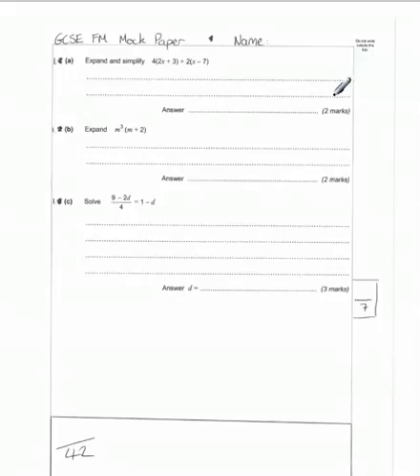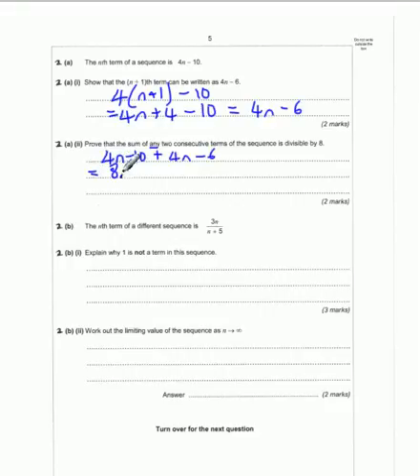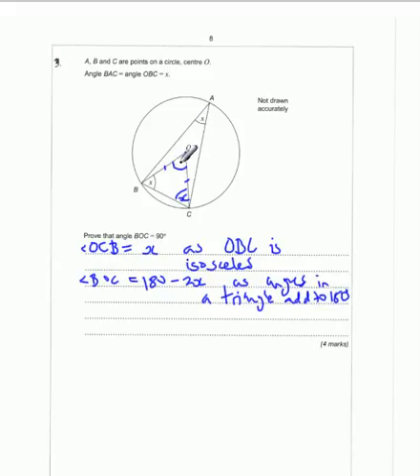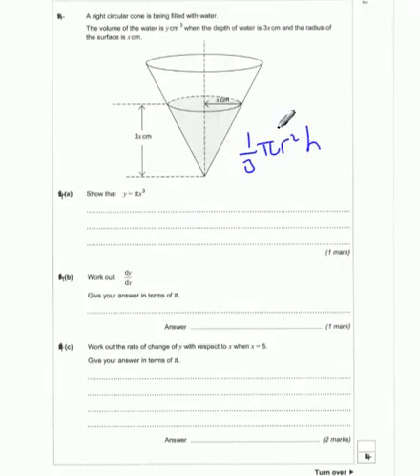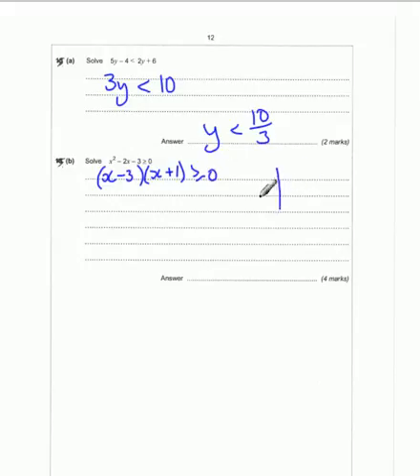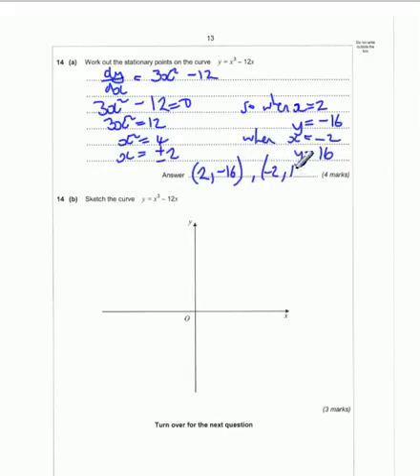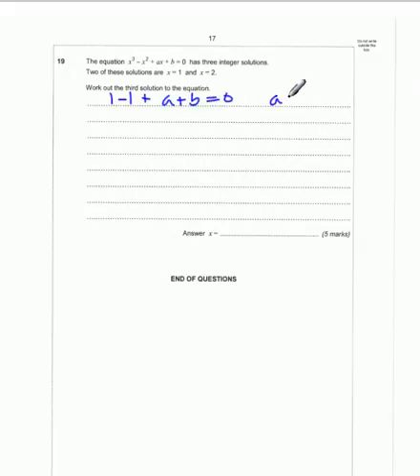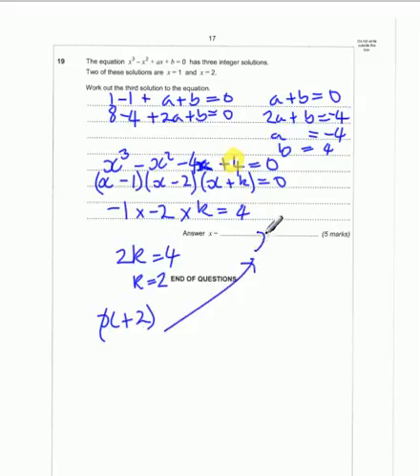FM Mock Worked Solution